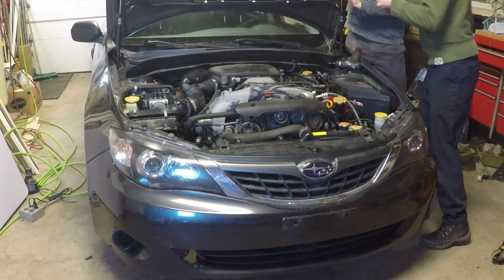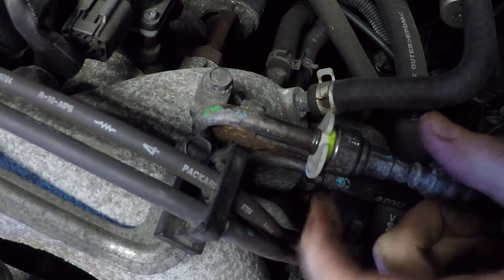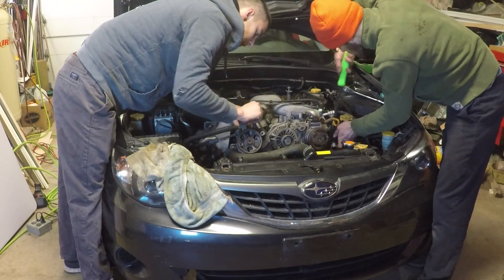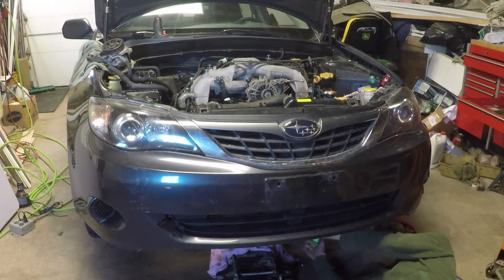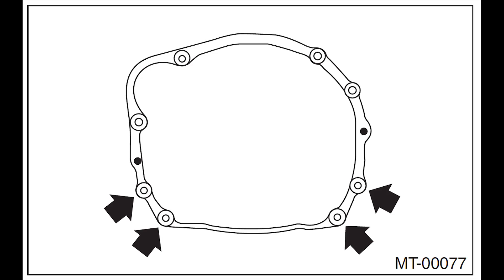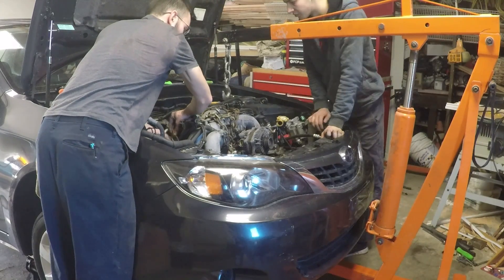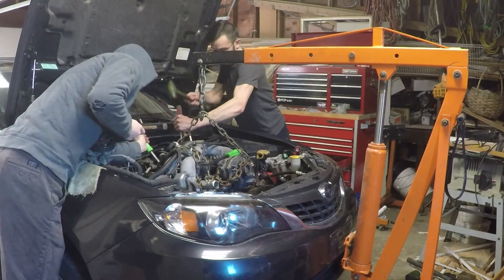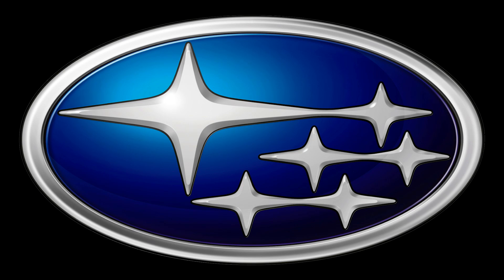How to Remove Subaru EJ25 engine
In this video we are removing the engine from our 2008 Subaru Impreza. It is the EJ25 motor. The job took us about 3 hours in total.

In the video I forgot to mention that you need to remove the bolts for the engine mounts, I had done this is a previous video. As promised, here are re-worded, step-by-step instructions on removing the engine.

1. Re-adjust hood supports to lower position
2. Release fuel pressure
3. Remove battery
4. Disconnect fuel lines
5. Remove air intake
6. Loosen alternator and remove belt
7. Disconnect engine harness and O2 sensors
8. Remove engine ground and wiring to alternator
9. Remove bolts for power steering pump and set aside
10. Remove bolts for A/C compressor and set aside
11. Disconnect vacuum hose to brake booster
12. Disconnect slave cylinder from transmission and set aside
13. Drain coolant from radiator and remove radiator
14. Disconnect heater hoses
Under car --
15. Remove engine mount bolts, exhaust
16. Disconnect ground cable on each cylinder head
17. Remove bottom 4 bolts on transmission
Above car --
18. Remove starter
19. Remove pitching stopper
20. Support transmission underneath
21. Remove upper transmission bolts
22. Support engine with hoist
23. Separate engine from transmission and remove